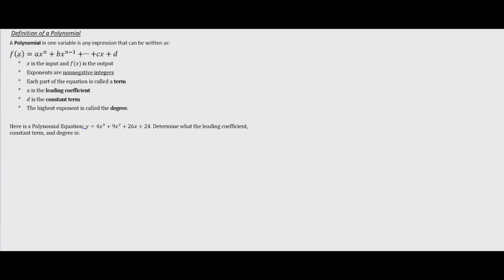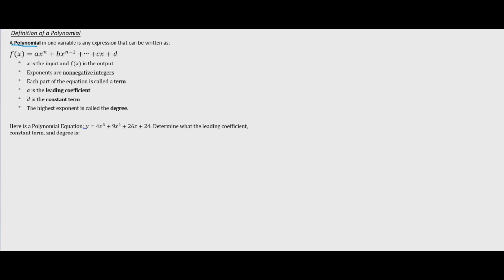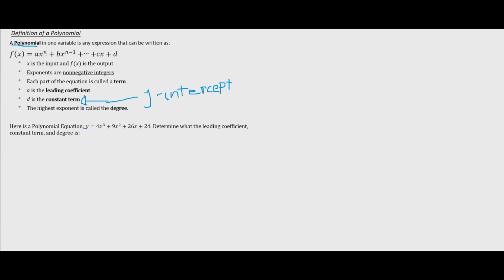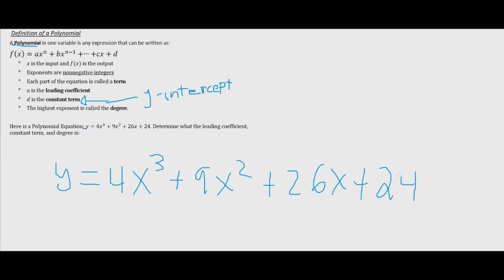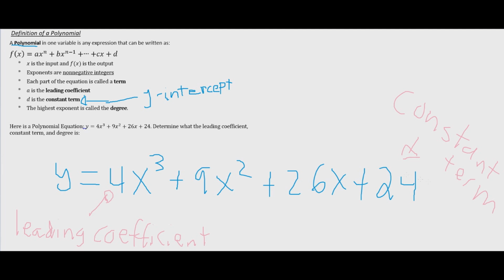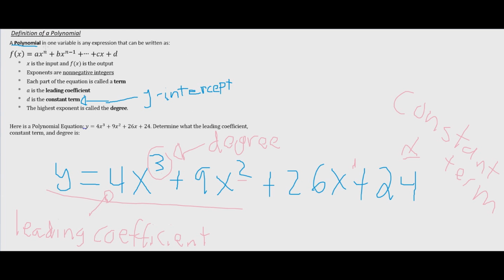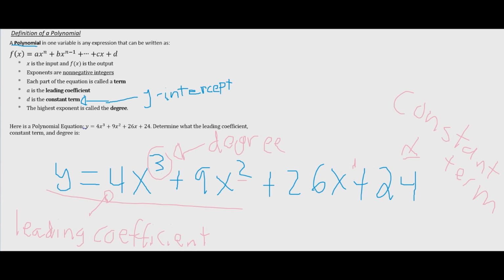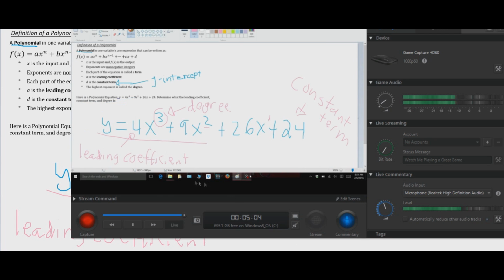Definition of a Polynomial